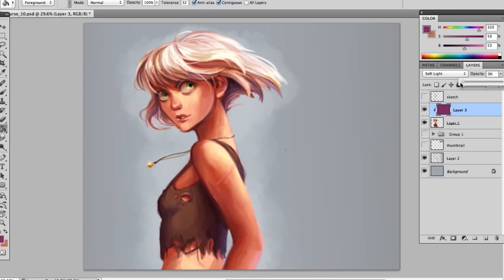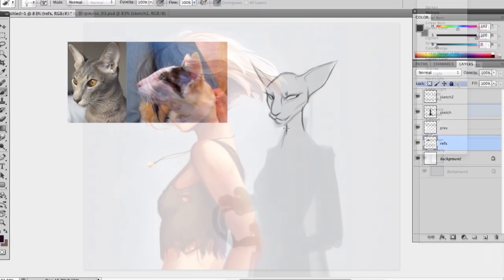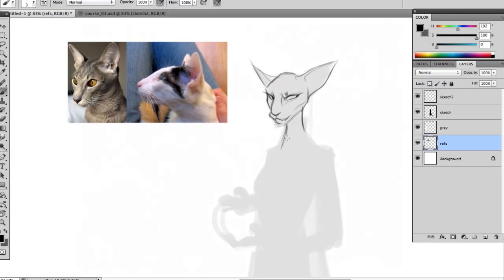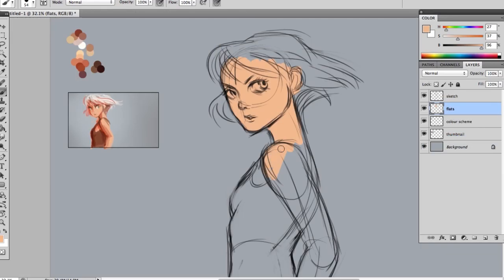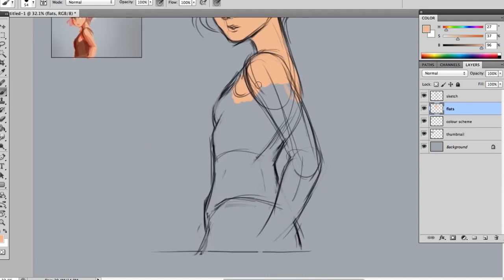Photoshop Tutorial Now Available: Character Concept Design and Development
Throughout these lessons you will learn the process of creating and developing an original character, as well as learning my own approach to painting digitally. We will have a quick overview of the entire process, from designing, to initial sketches and turnarounds.

As well as learn how to quickly and effectively paint original characters. By the end of this tutorial, you will have learned how to use multiple design methods to ensure quick and successful creations.